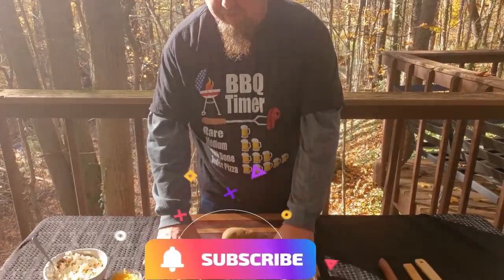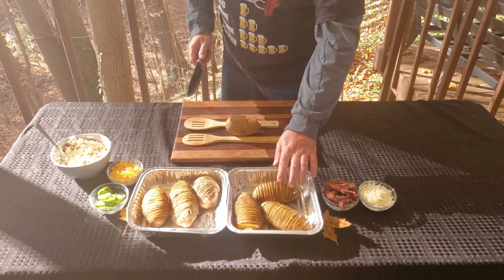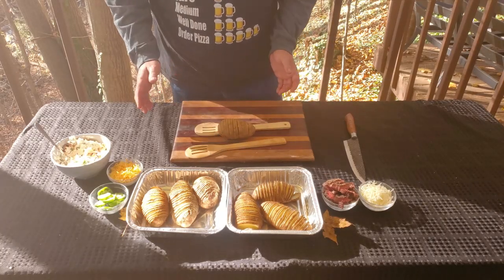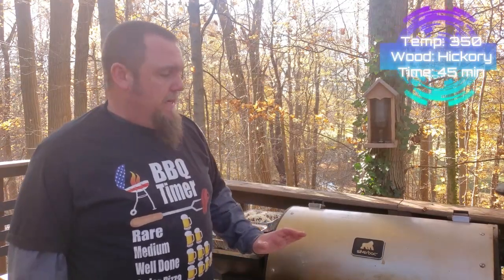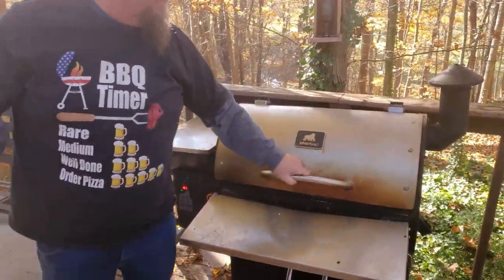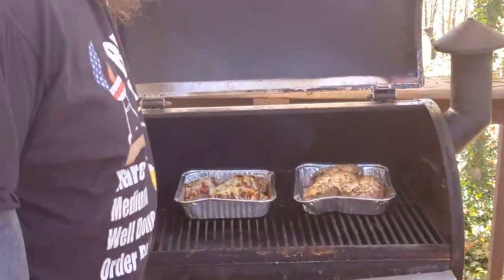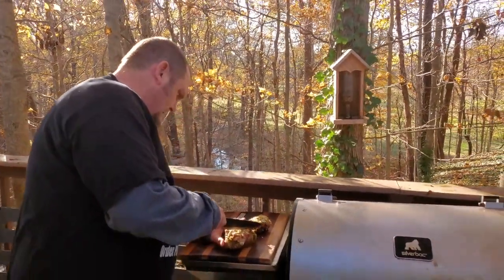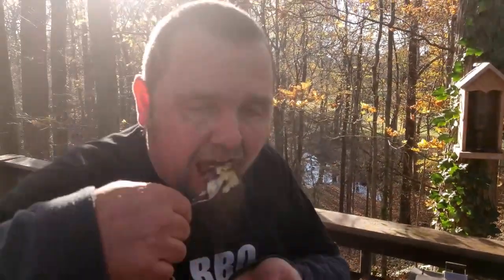Give Your Holiday Dinner a Gourmet Twist | Hasselback Potatoes | Unbelievably Easy!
This holiday season, give your holiday dinner a gourmet twist with Hasselback Potatoes! These potatoes are unbelievably easy to make and will be a hit with your guests!

In this video, we’re showing you how to make Hasselback Potatoes – a delicious and easy way to give your holiday dinner a gourmet twist. This dish is perfect for a special occasion or as a simple side dish for any meat dish. Plus, it’s unbelievably easy to make!

So try out this easy and delicious Hasselback Potatoes recipe this holiday season and be sure to tell us how you liked it!